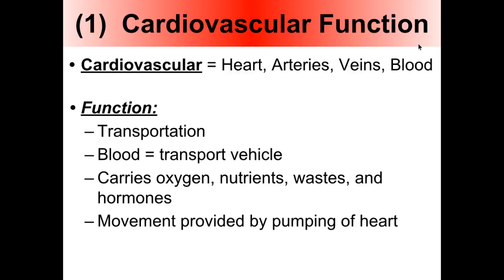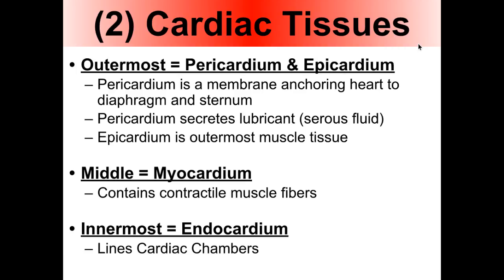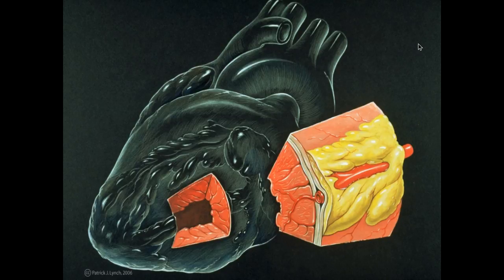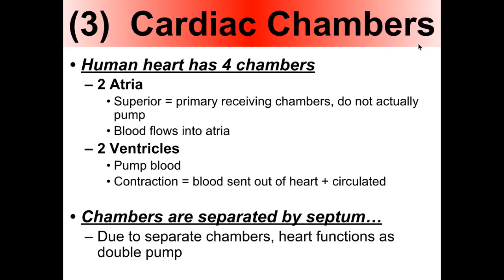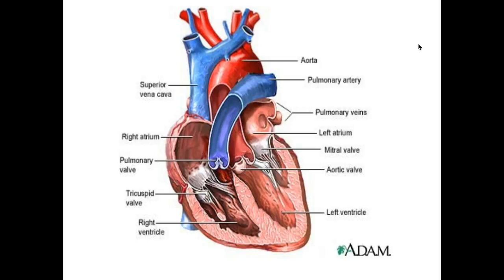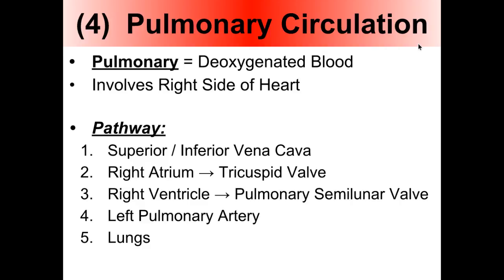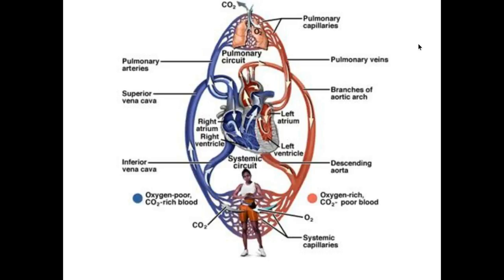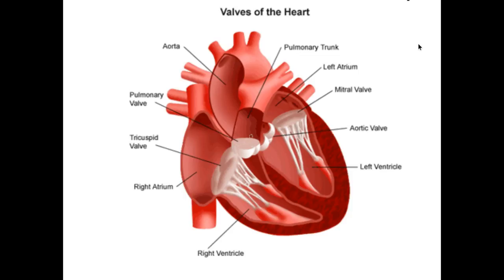Basic Functions of the Heart.